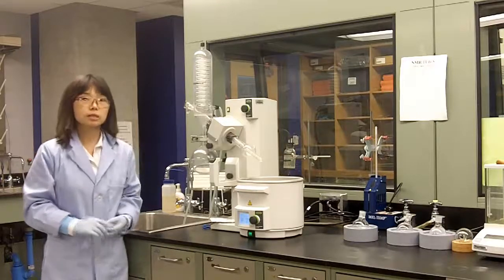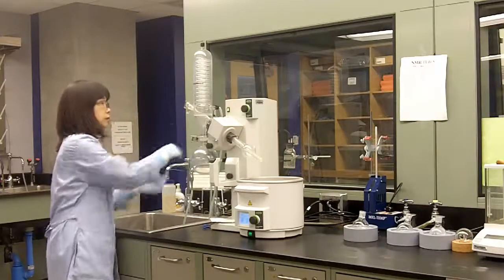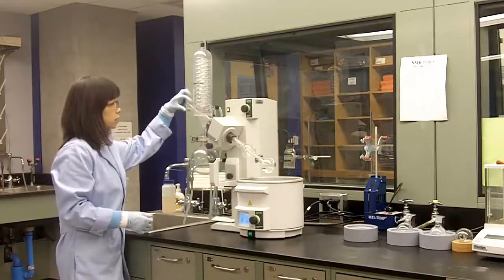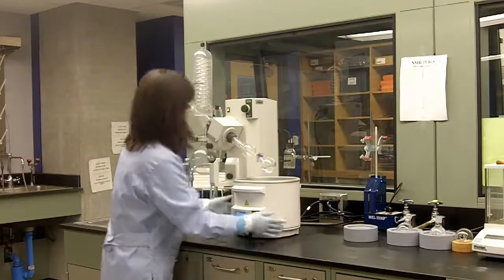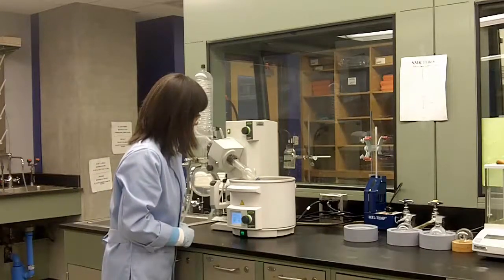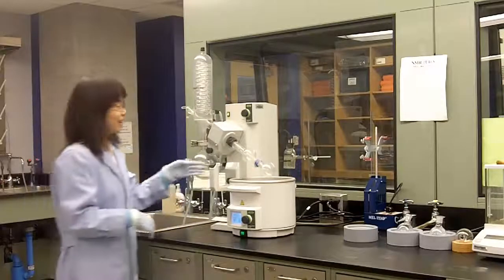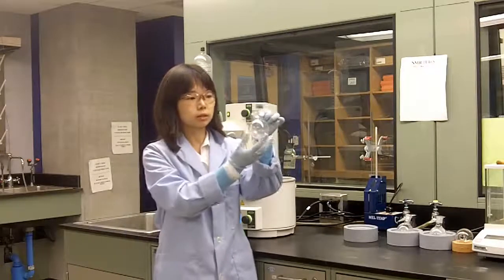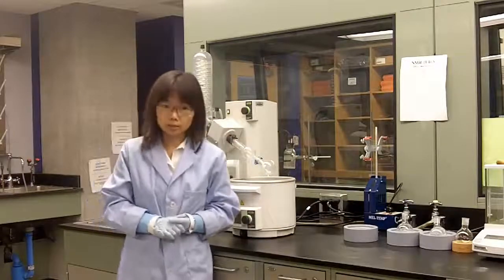Operation of the rotary evaporator (rotovap) - short version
The basic operation of the rotary evaporator (rotovap). This video walks through the steps to isolate a sample using rotary evaporation to remove solvent. For more information including instructions, discussion of concepts, and other demonstrations visit the NKU demonstration database at ChemDemos.nku.edu